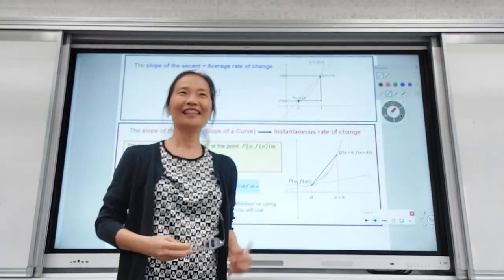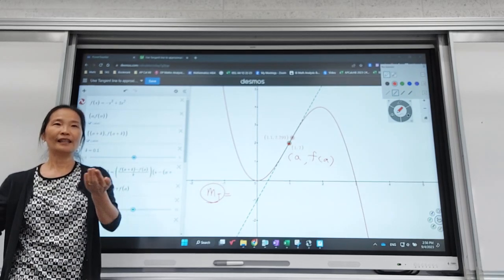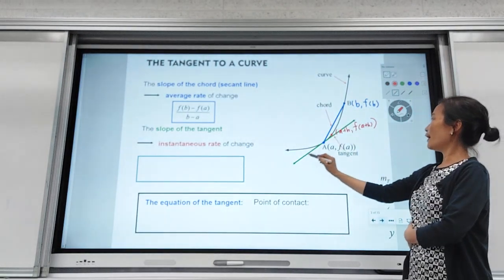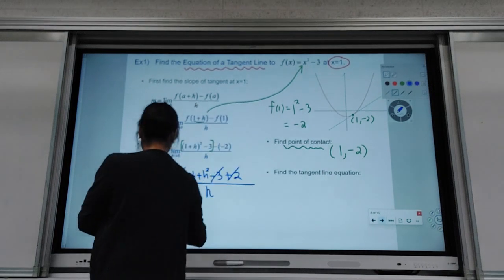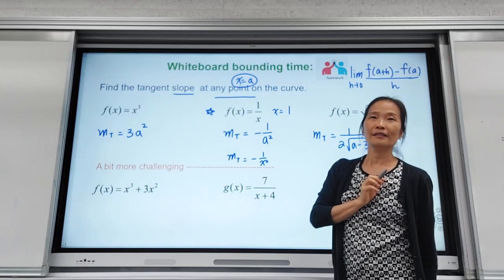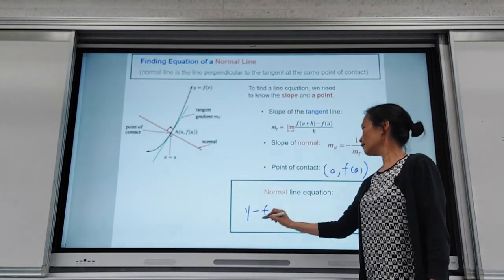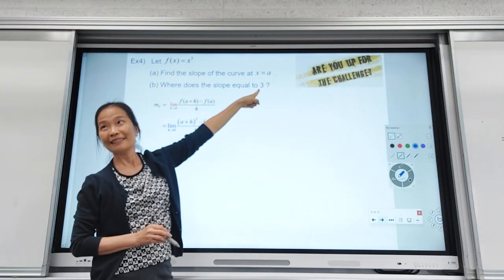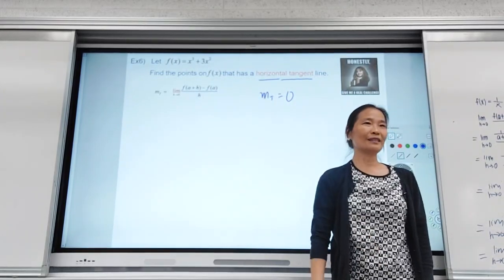APAB Ch2.4 Rate of Change / Tangent /Normal line to a curve @ x=a